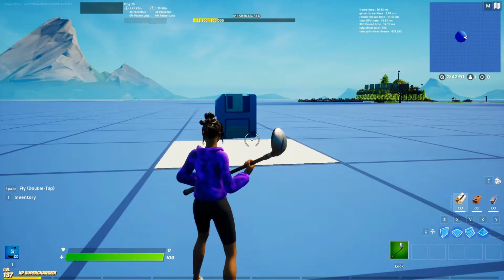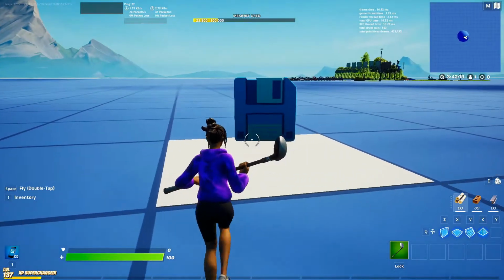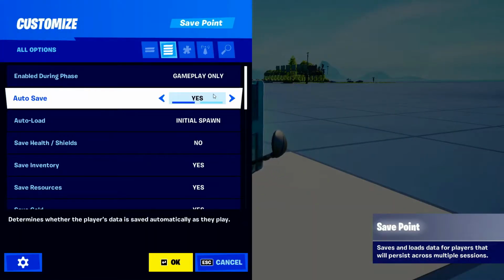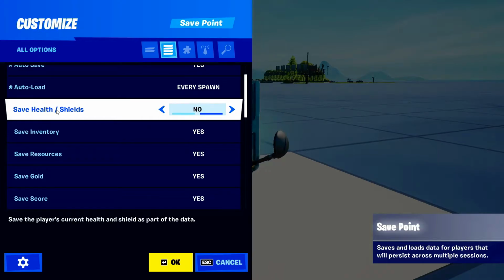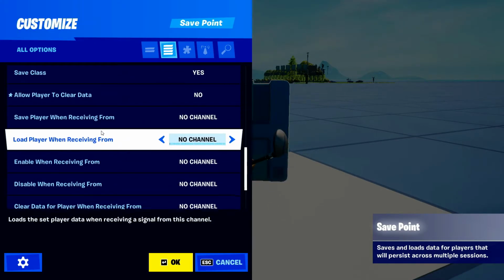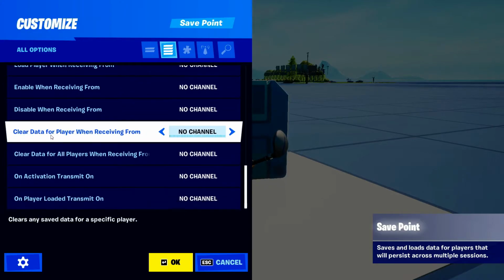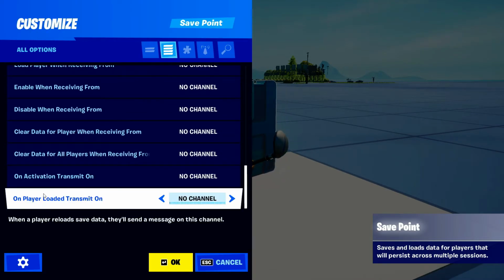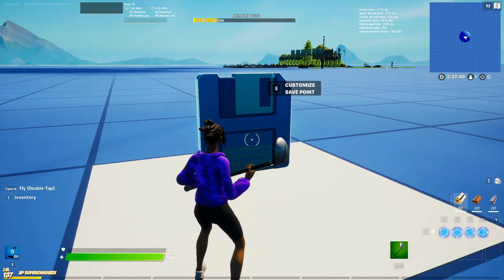How Do You Use The Save Point Device In Fortnite Creative?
If you have any questions leave them in the comments and I will try to answer them the best I can!

Time Stamps
1. Intro 0:00
2. Main Tutorial 1:04
3. Supporting the Channel & Outro 4:50